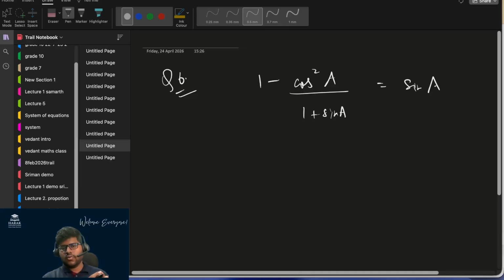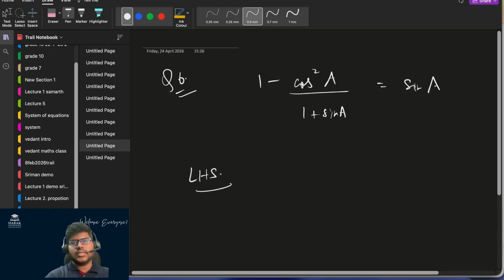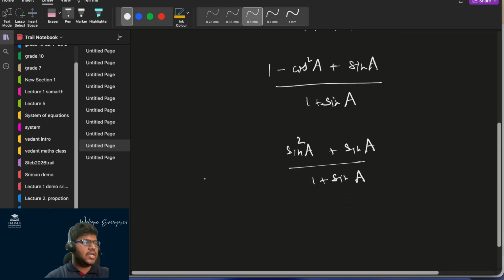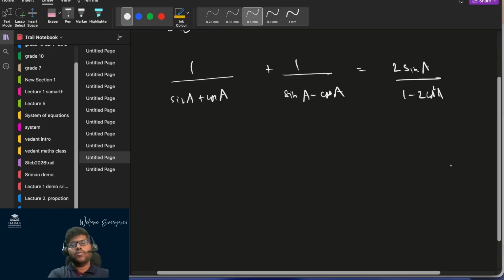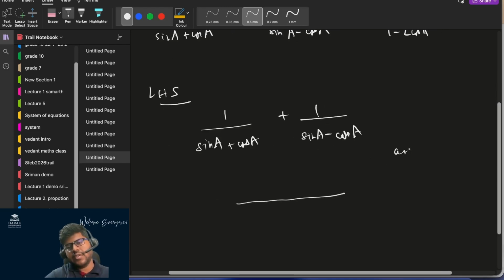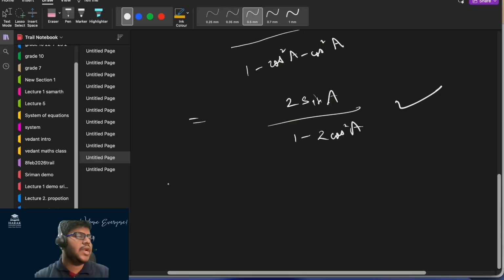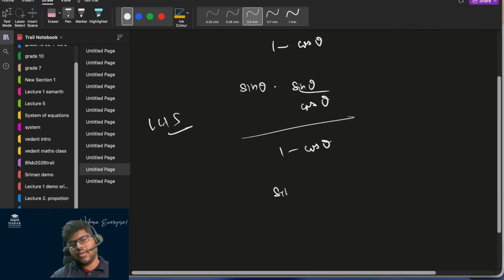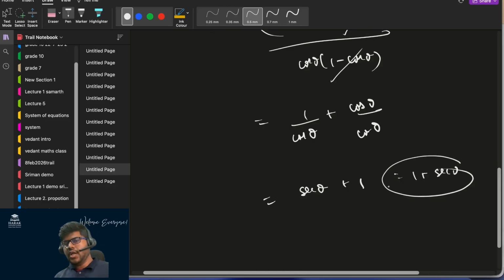LECTURE 4 | ICSE BOARD PROBLEMS | PAST YEARS | TRIGONOMETRY | CLASS 10 MATHS